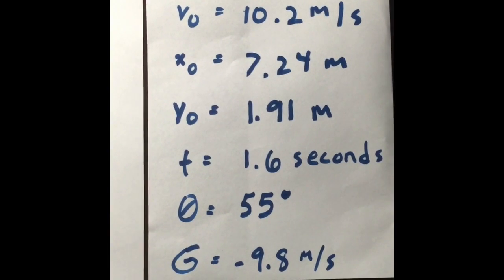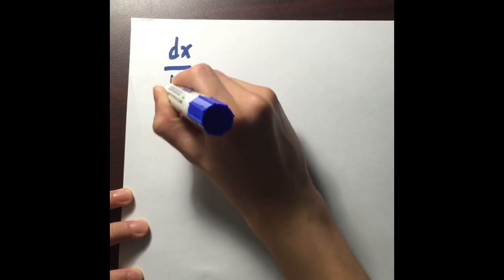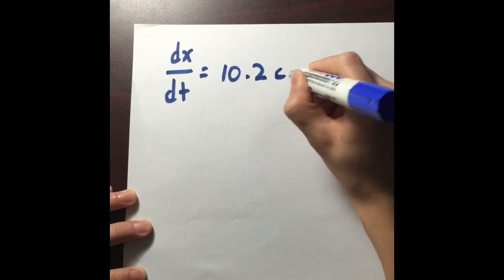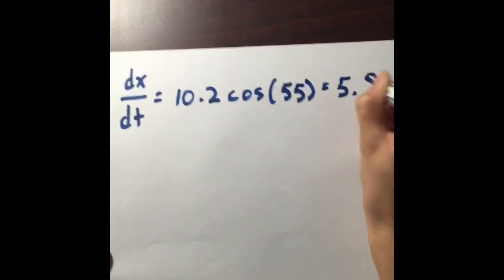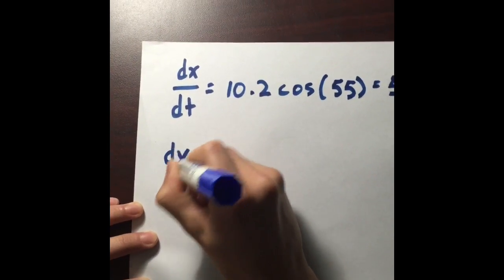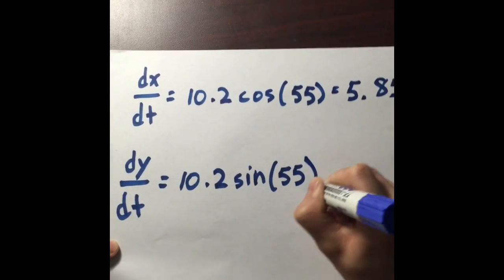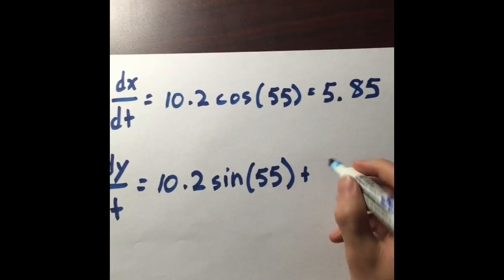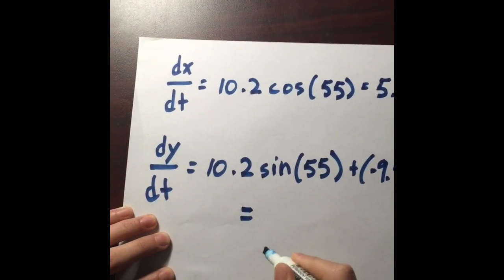Calc Project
How to find the arc length that allows chef curry to drain all of his threes.